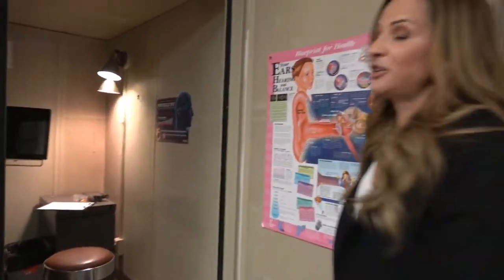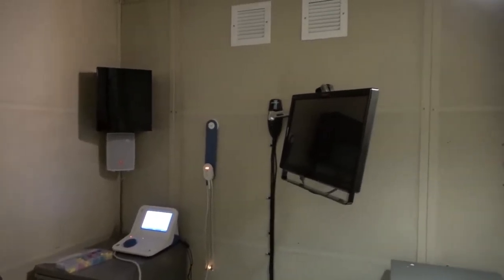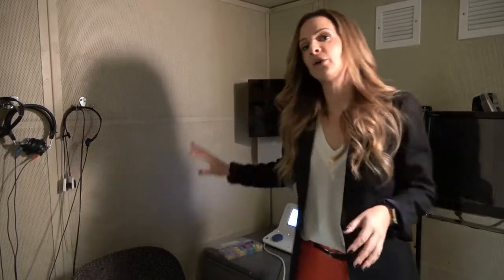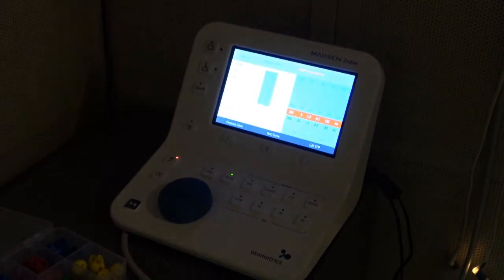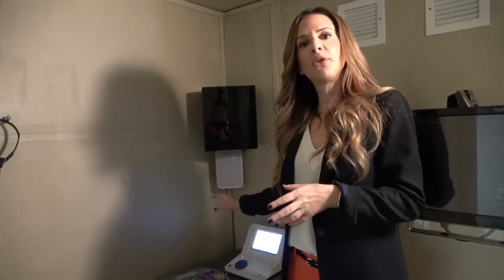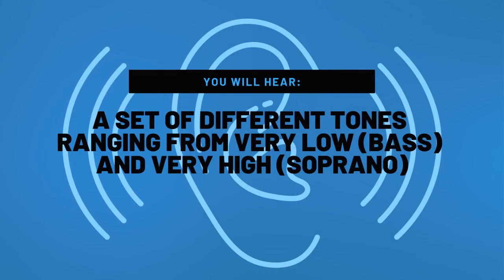Let's Tour: Audiology - Part 1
Let's Tour: Audiology with Dr. Competiello, Au.D.! Take a tour of our Smithtown audiology office and see what a hearing evaluation is all about!